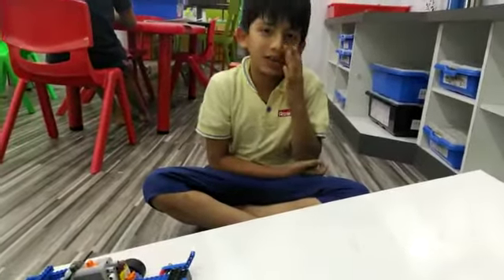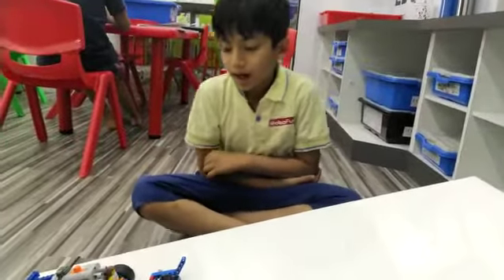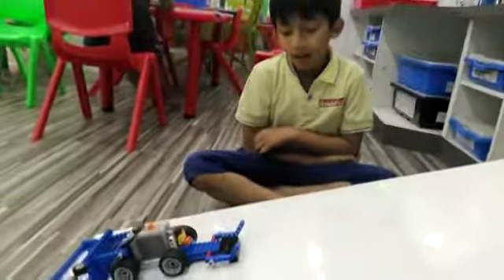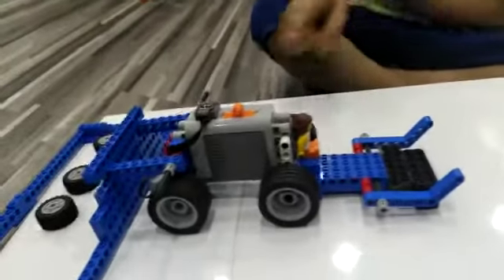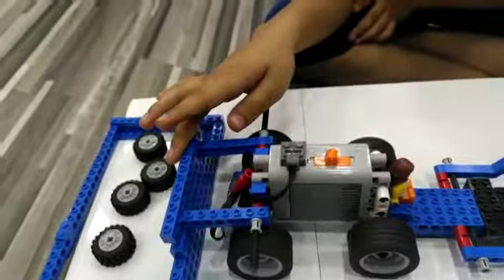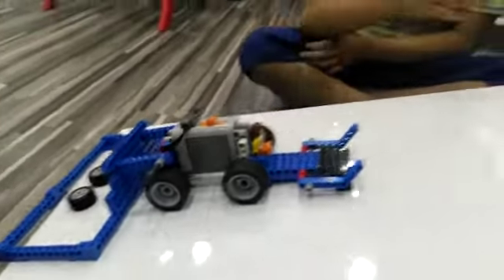Lego Power Car - Yash Dugar - RFL Ahmedabad (8980172306)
Lego Power Car using Simple Power Machine kit. Using this power car , student can learn about the wheel circumference with load n without load.and also about pull n push mechanism. It constructed & programmed By : Yash Dugar